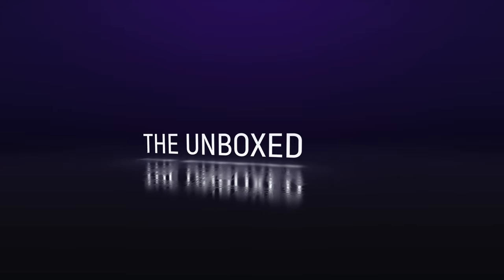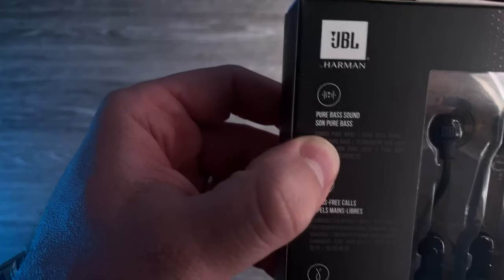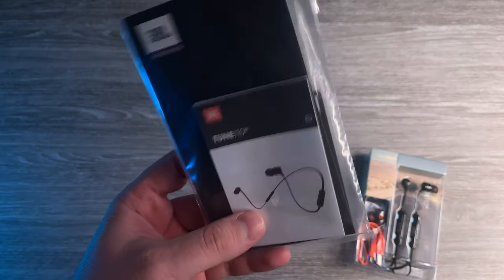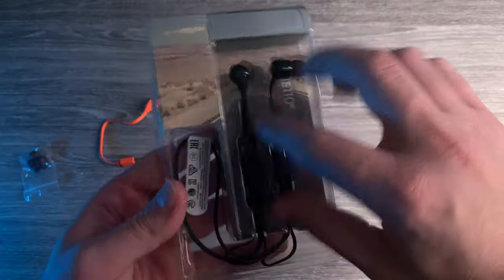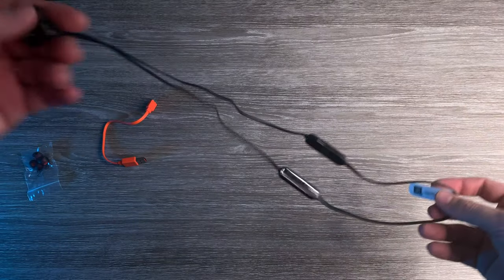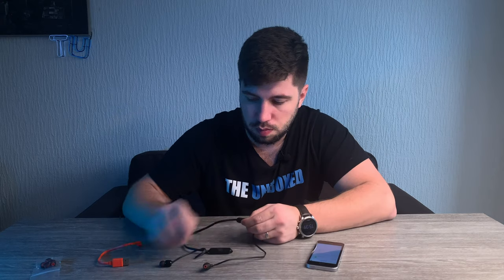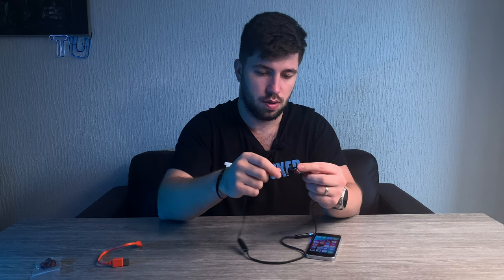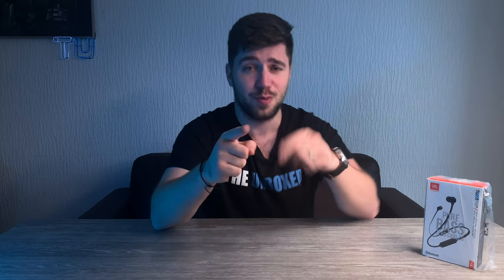JBL TUNE 110BT Wireless Headphones Unboxing | Perfect for running?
In this video, Adrian from The Unboxed is unboxing the JBL TUNE 110BT Wireless Headphones. You can see here what you get inside the box and if these quite cheap wireless headphones from JBL are perfect for running.